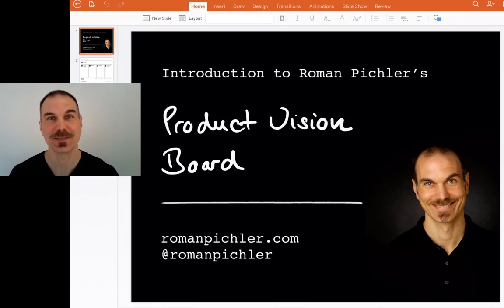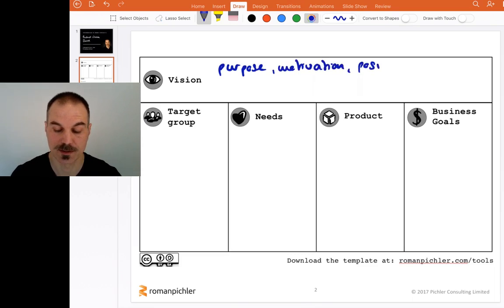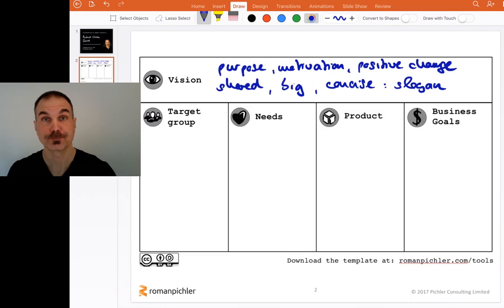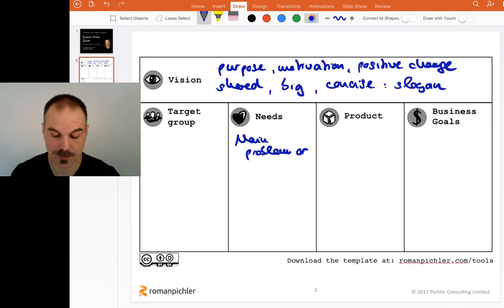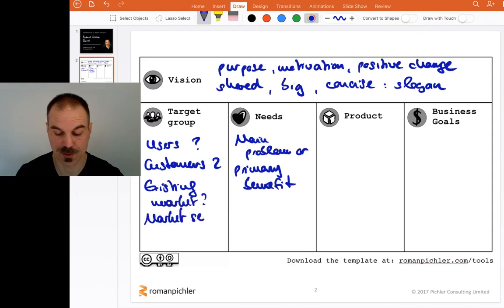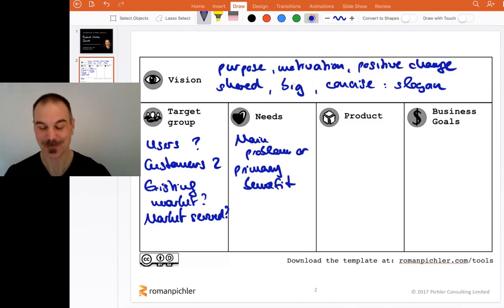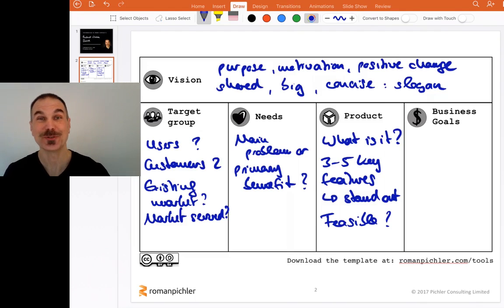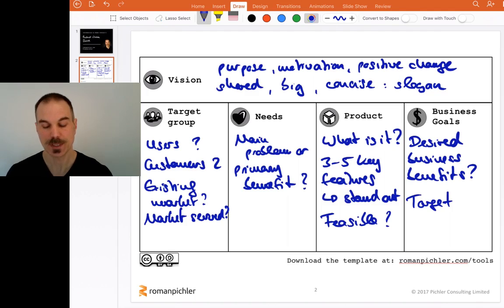The Product Vision Board: Introduction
Introduction to the Product Vision Board with tips for capturing a compelling vision and effective product strategy.